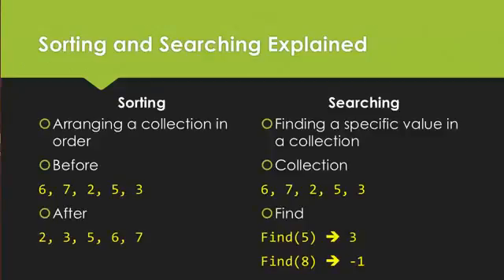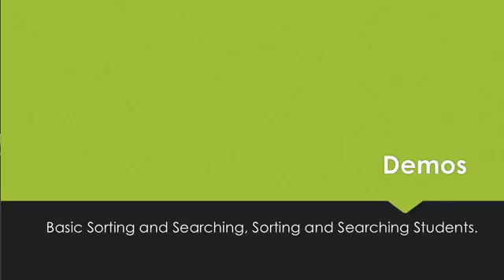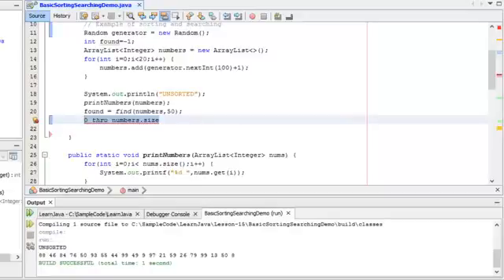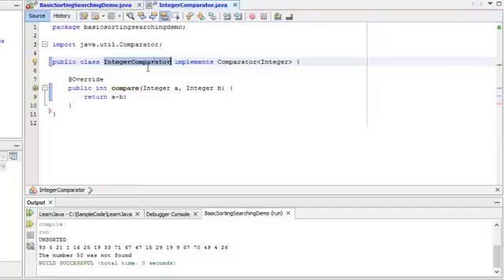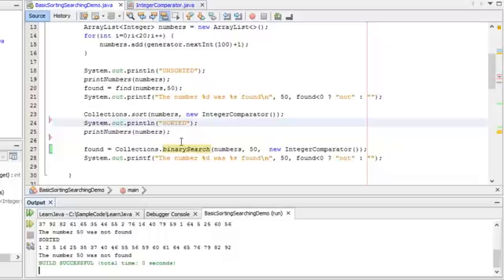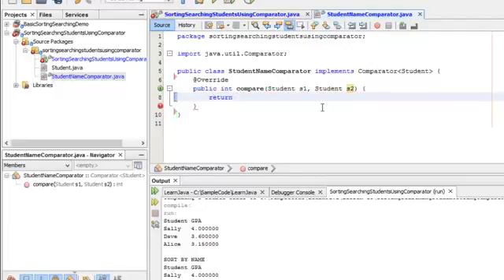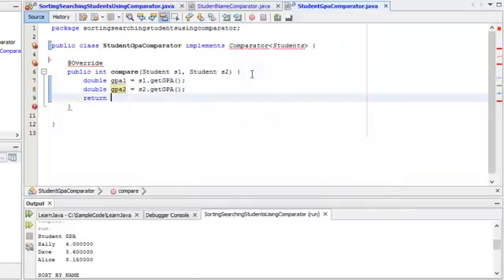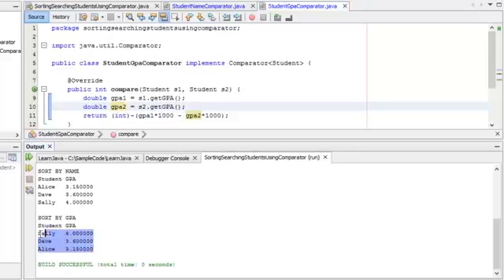Learn Programming in Java Lesson 15 Sorting and Searching